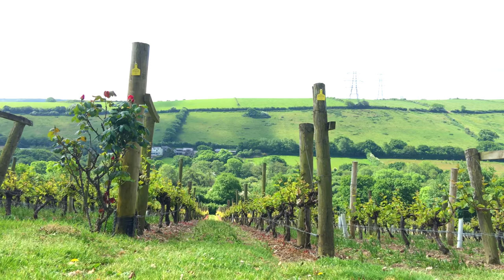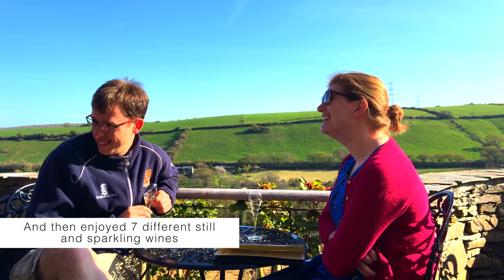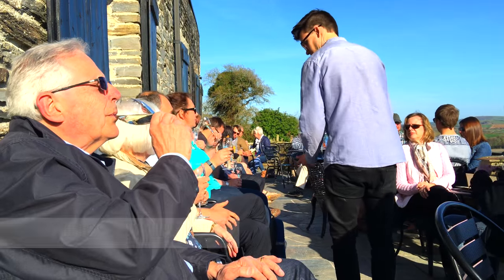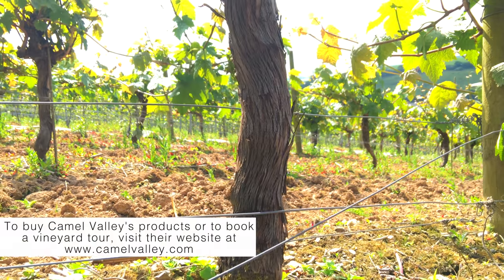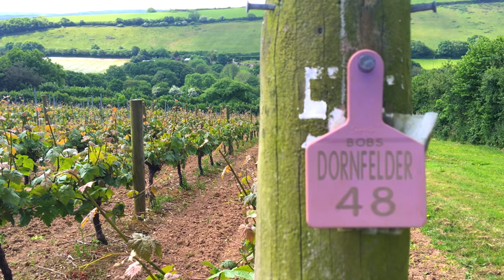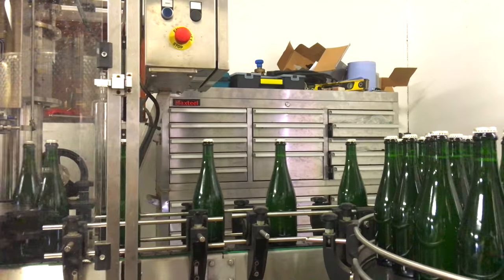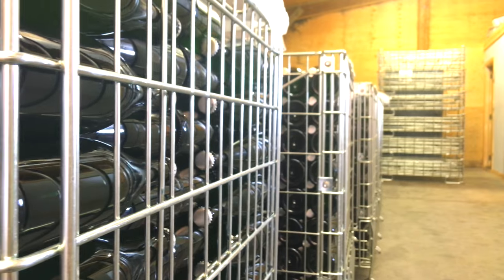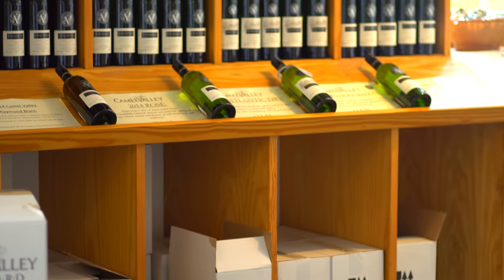Camel Valley Vineyard Tour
Cornwall and Devon TV have been invited again by Cornish and Devonshire Cottage Holidays on another one of their guest meet ups. This time we took some guests to Camel Valley on a tour around the vineyard, the factory where the award winning sparkling wine is made and then they got to try 7 different wines on the terrace.

We took 5 couples on the tour with us which added to the 25 or so other members of the public there on the tour. It was perfect weather and was lovely and warm.

If you would like to visit the vineyard for a tour then please
Thank you to Bob and Sam Lindo for the excellent day and for inviting us to film.